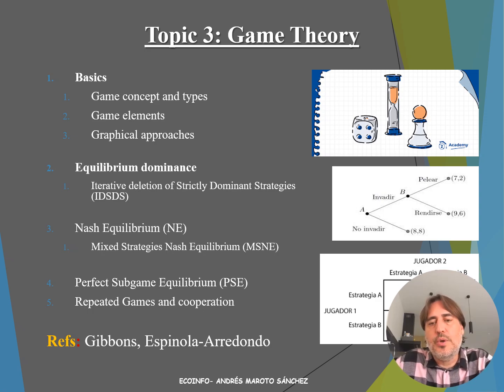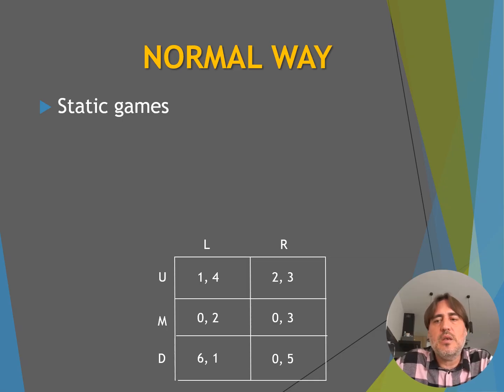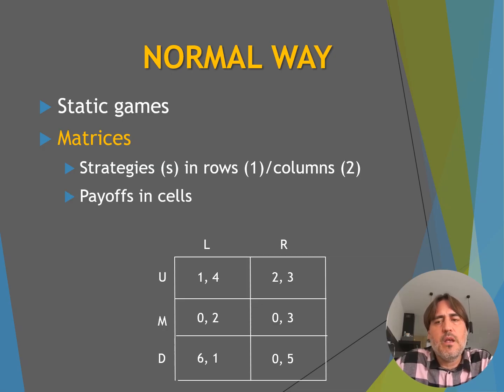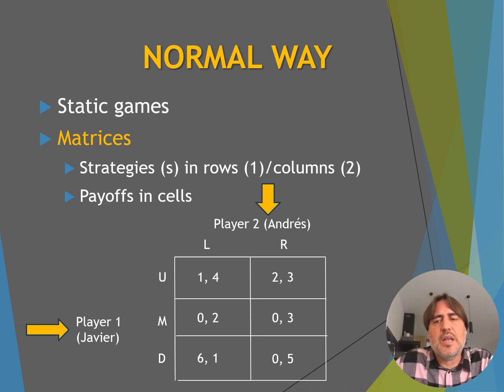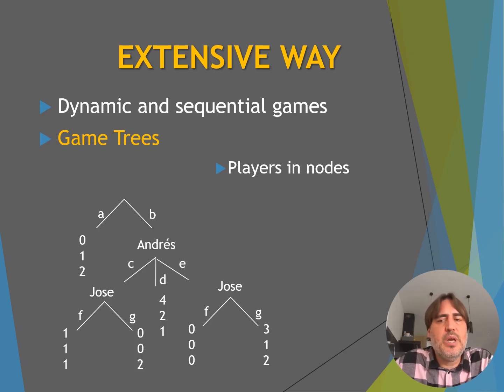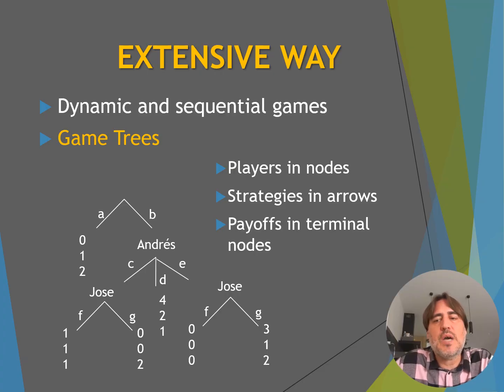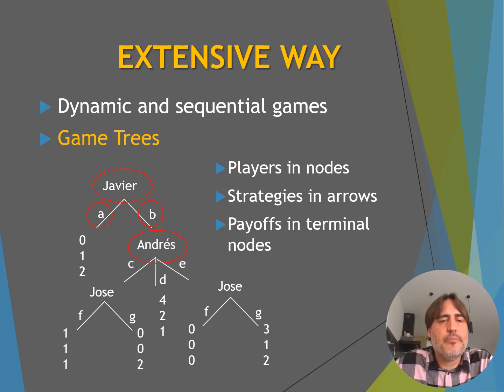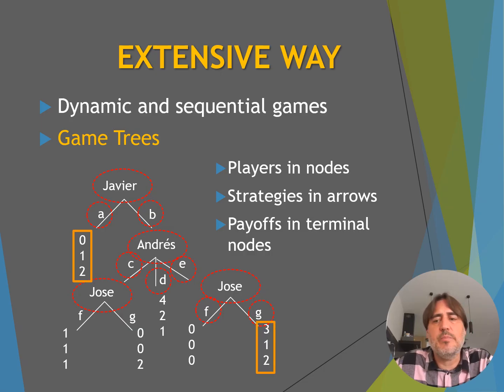Videolesson 3.2 Game representation